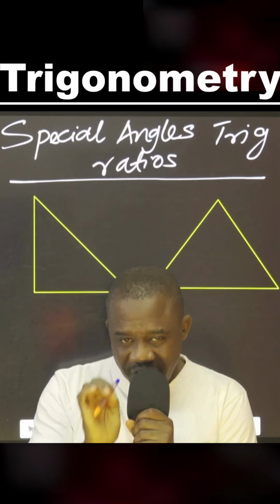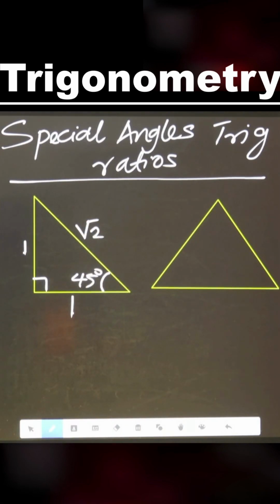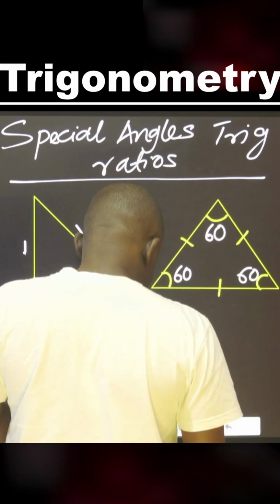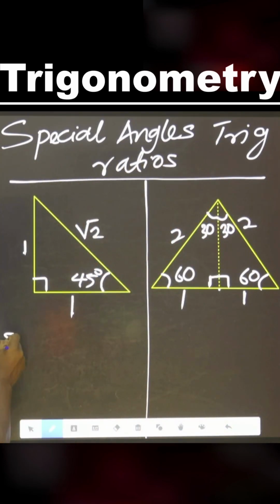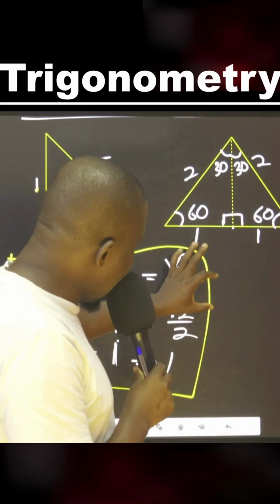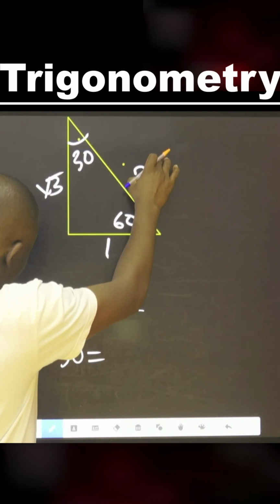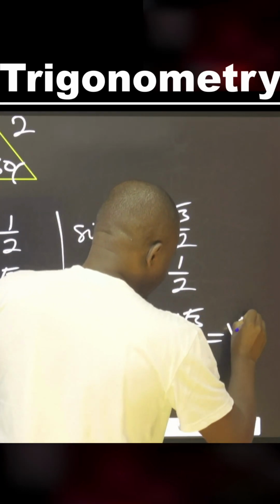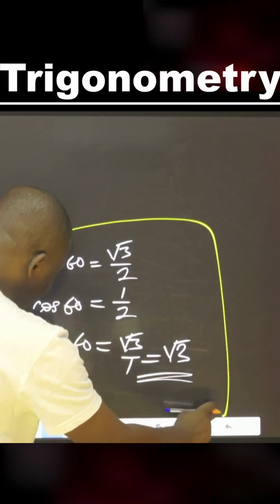Trigonometry Ratios / Special Angles Trig Ratio / Lecture #13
Delve into the world of special angles and their trigonometric ratios with our concise tutorial.